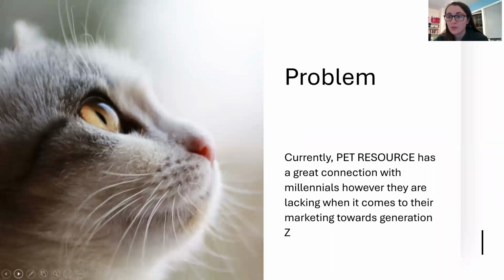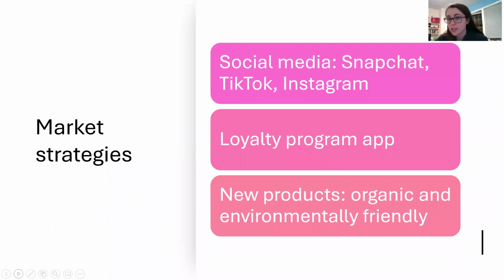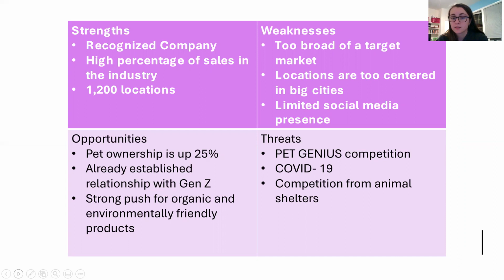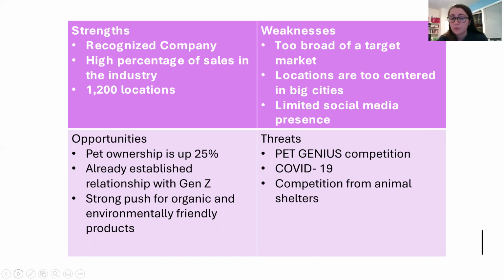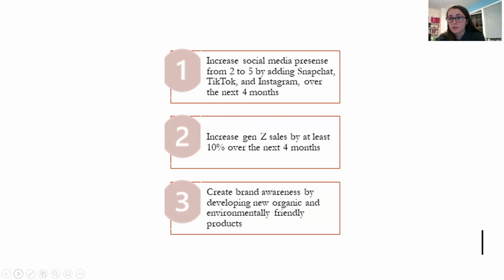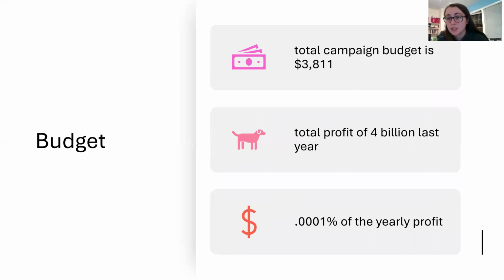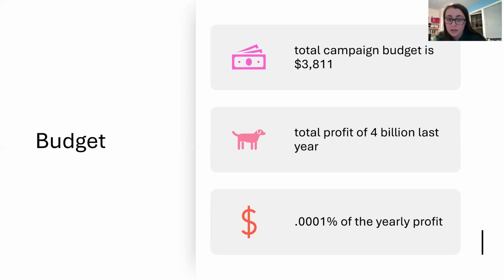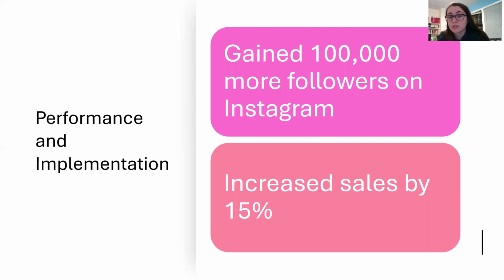Anna Winter BADM 201 final project